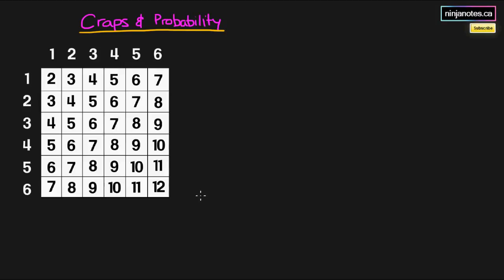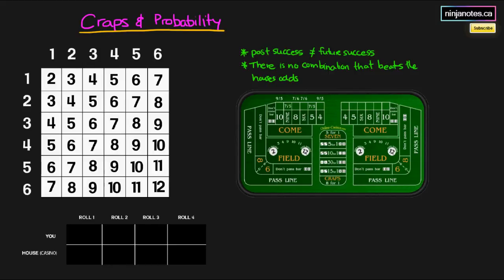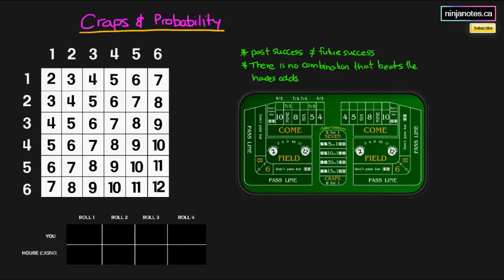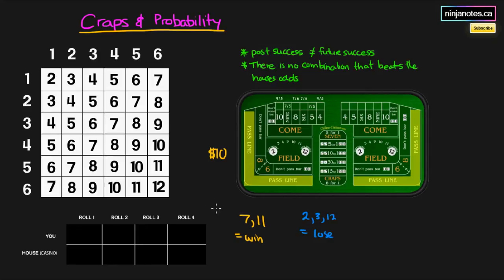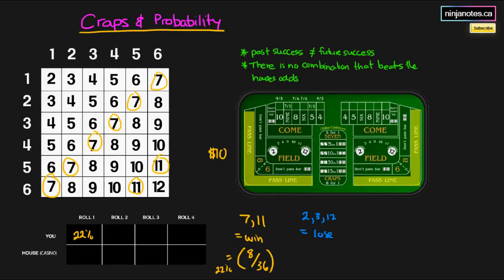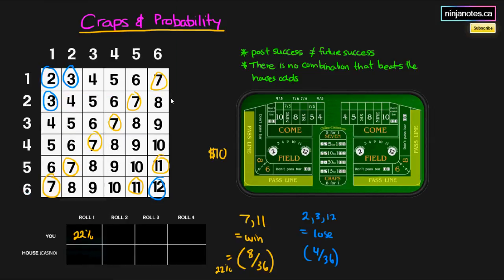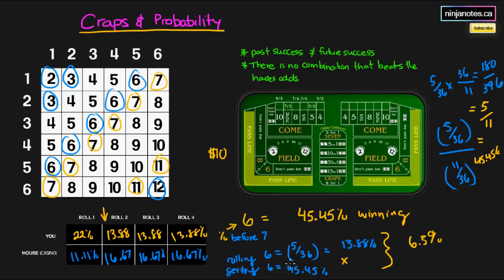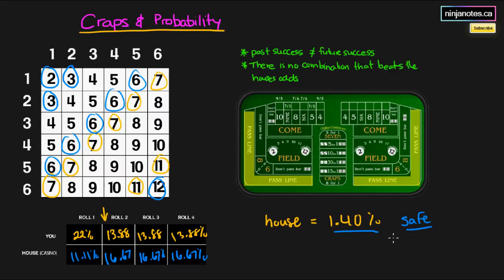Probabilites with Casino Craps Dice Game (Casino Probability Series)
In this tutorial I cover probabilities that deal with the casino dice game named "craps." I will show 4 or 5 things which are, how to play, how to win, probability of rolling a number, probability of rolling a point number before a 7 and the probability of rolling a SPECIFIC number and then rolling that SPECIFIC number before a 7. Watch this video, it's a fun break away from accounting! STUDY ACCOUNTING, DON'T GAMBLE! :D